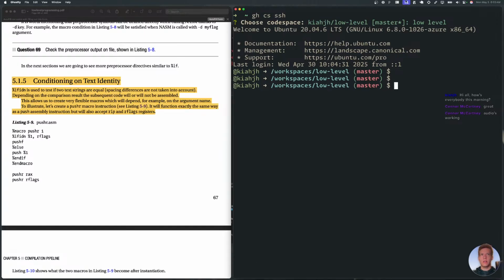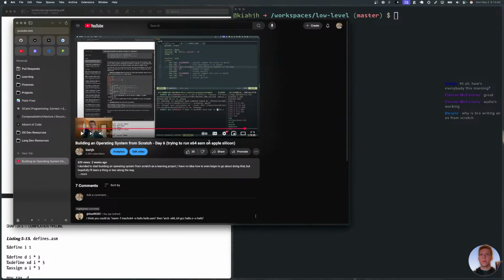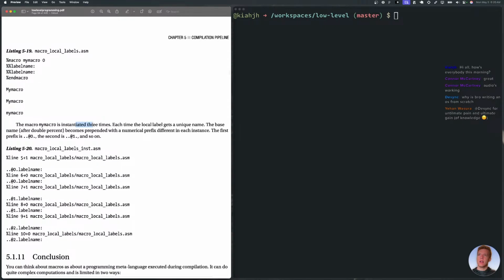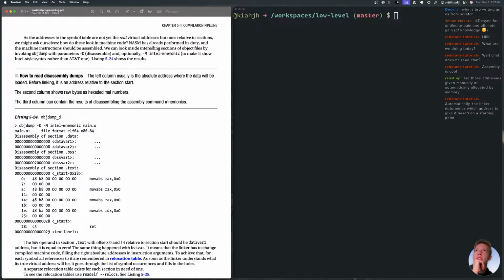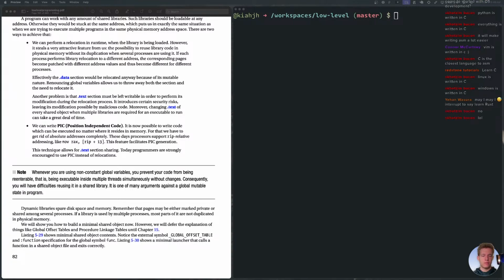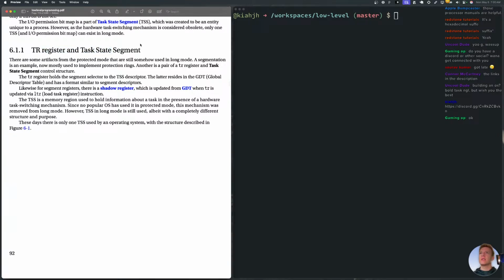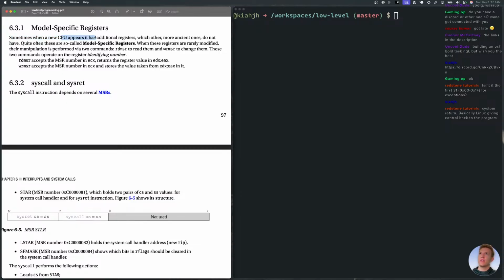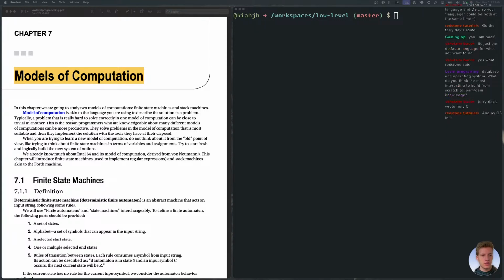Building an Operating System from Scratch - Day 17 (linker pipeline, interrupts, and syscalls)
I decided to start building an operating system from scratch as a learning project; I have no idea how to even begin to go about doing that, but hopefully I'll learn a thing or two along the way.

Day 17:
Finished chapter 5 and 6 in the book.

Have a correction, some advice, or just want to hang?